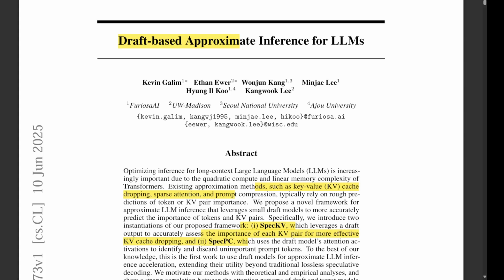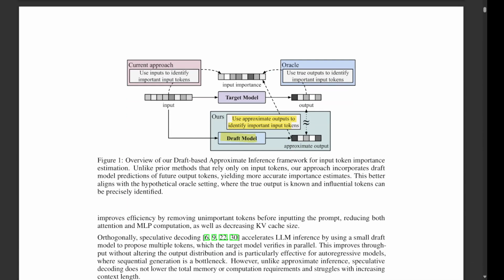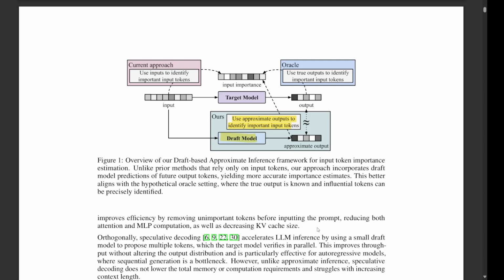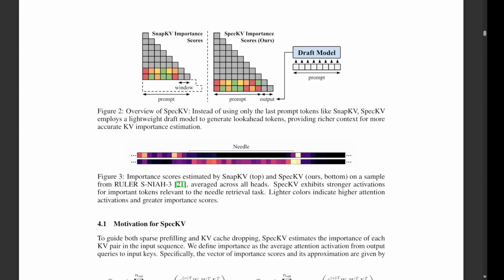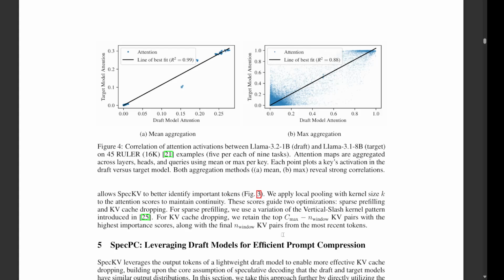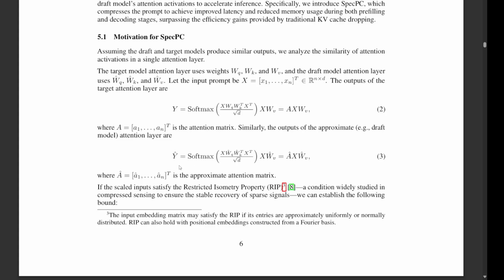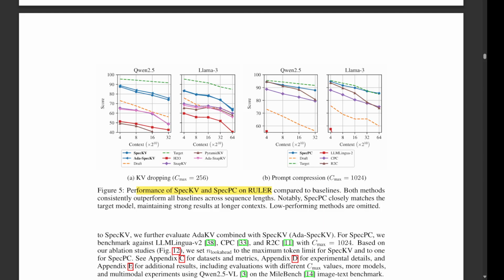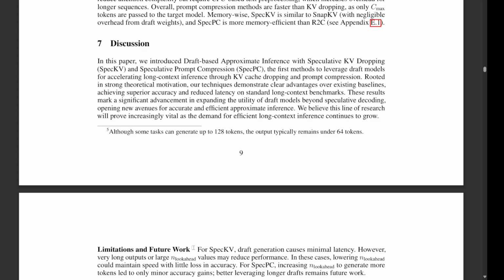Draft-based Approximate Inference for LLMs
Kevin Galim, Ethan Ewer, Wonjun Kang, Minjae Lee, Hyung Il Koo, Kangwook Lee

Optimizing inference for long-context Large Language Models (LLMs) is increasingly important due to the quadratic compute and linear memory complexity of Transformers. Existing approximation methods, such as key-value (KV) cache dropping, sparse attention, and prompt compression, typically rely on rough predictions of token or KV pair importance. We propose a novel framework for approximate LLM inference that leverages small draft models to more accurately predict the importance of tokens and KV pairs. Specifically, we introduce two instantiations of our proposed framework: (i) SpecKV, which leverages a draft output to accurately assess the importance of each KV pair for more effective KV cache dropping, and (ii) SpecPC, which uses the draft model's attention activations to identify and discard unimportant prompt tokens. To the best of our knowledge, this is the first work to use draft models for approximate LLM inference acceleration, extending their utility beyond traditional lossless speculative decoding. We motivate our methods with theoretical and empirical analyses, and show a strong correlation between the attention patterns of draft and target models. Extensive experiments on long-context benchmarks show that our methods consistently achieve higher accuracy than existing baselines, while preserving the same improvements in memory usage, latency, and throughput. Our code is available at this https URL.